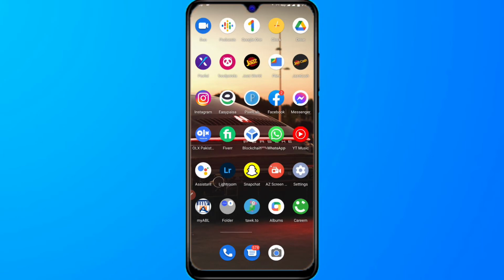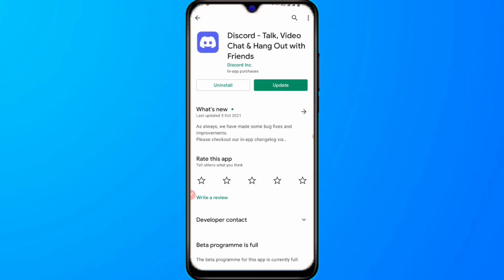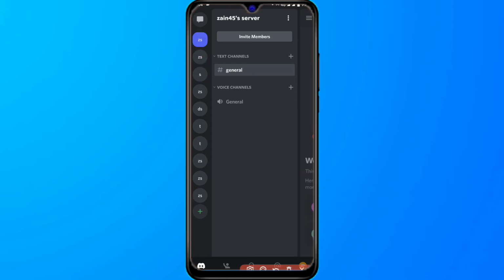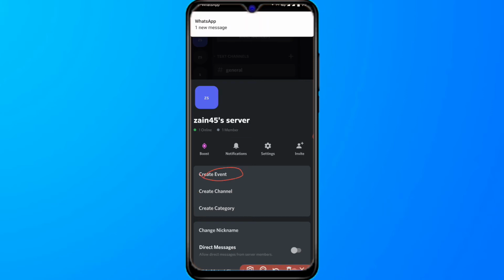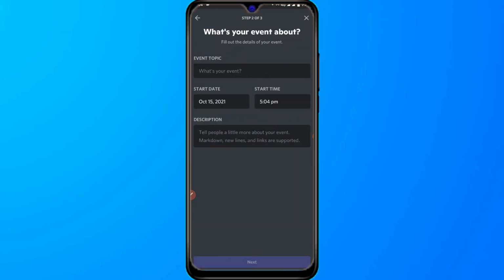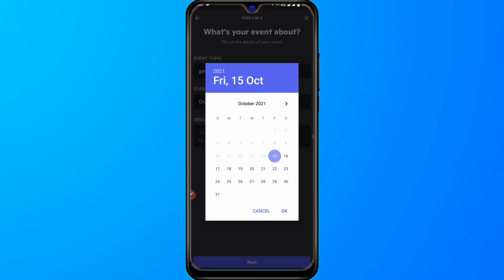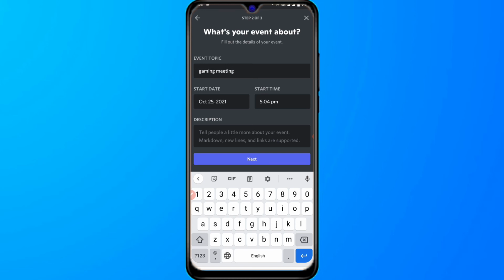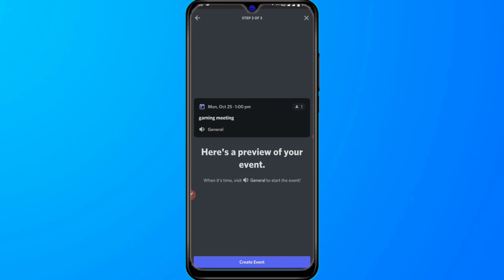How to create schedule event on discord || New feature